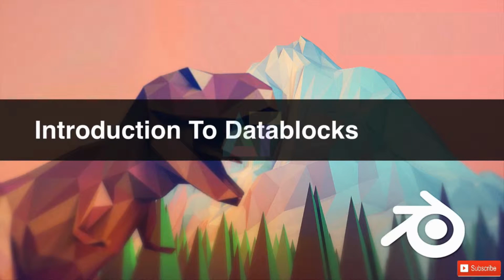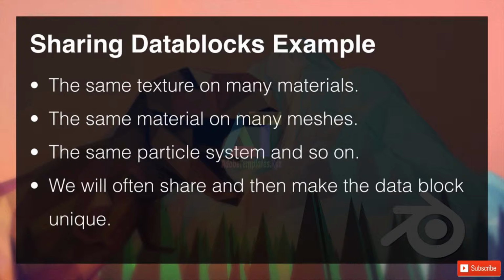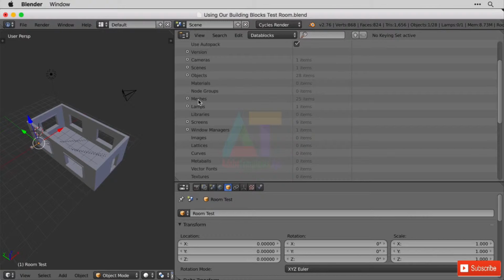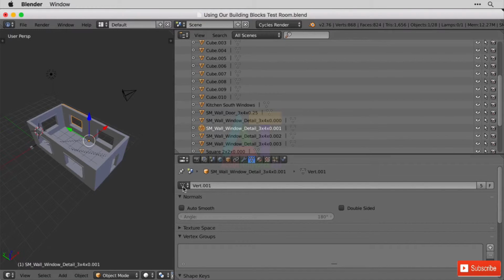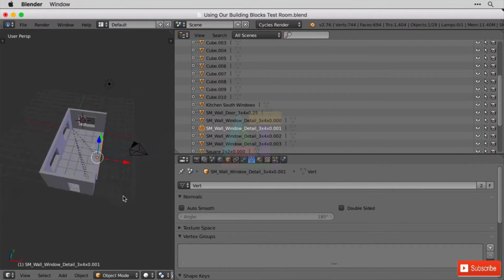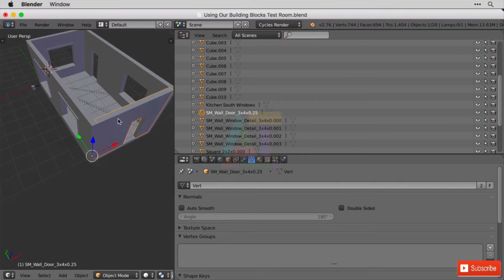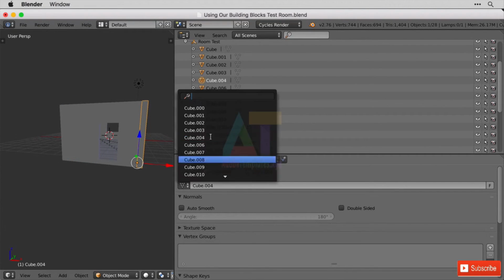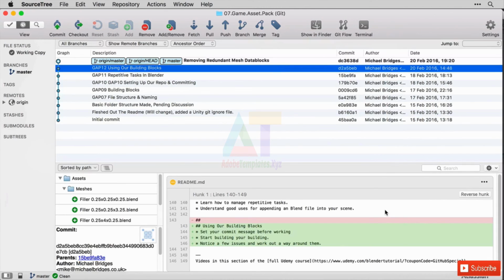Introduction To Data Blocks - Blender tutorials